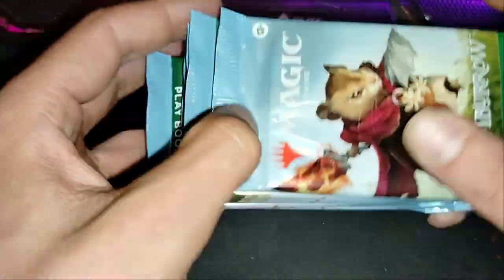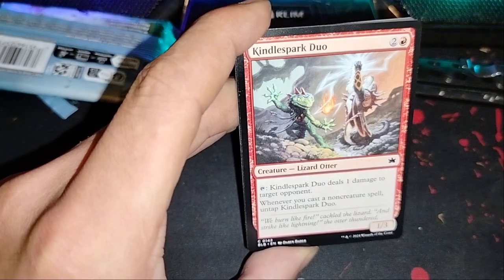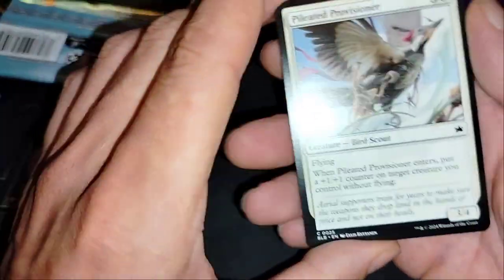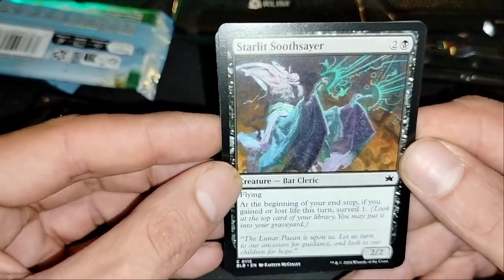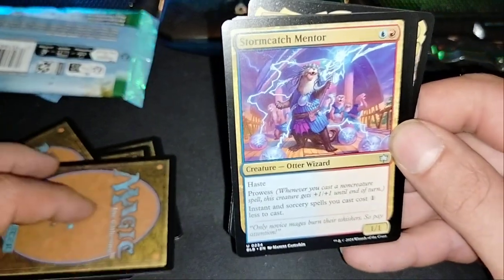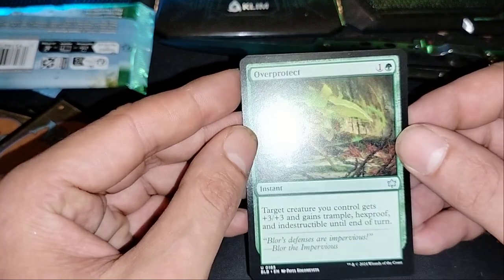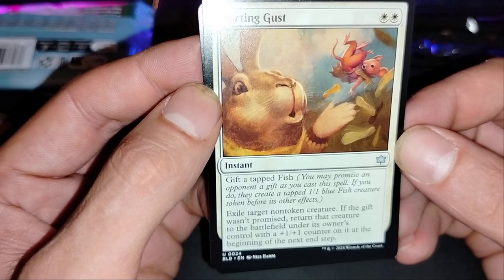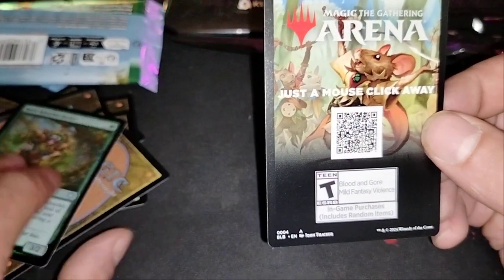UNBOXING BLOOMBORROW PLAY BOOSTER 1/9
Cracking Bloomborrow play boosters